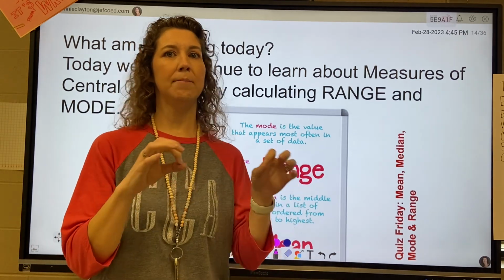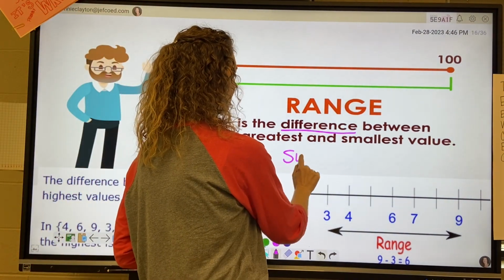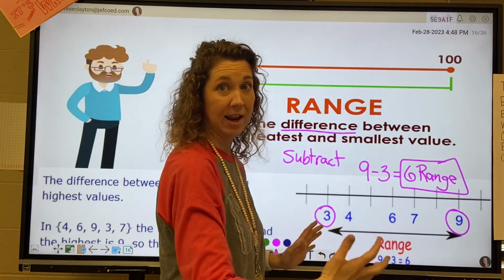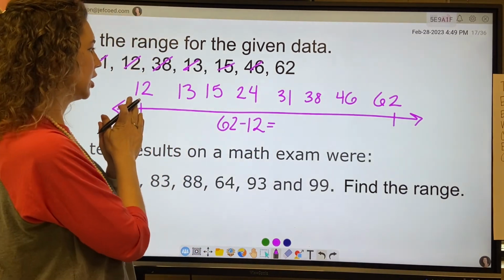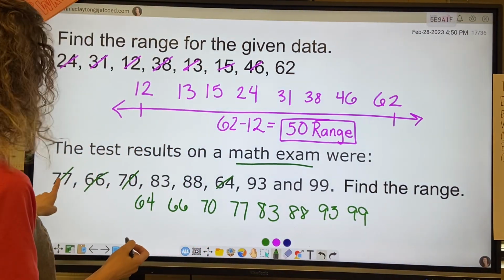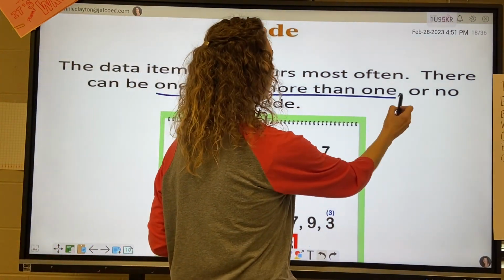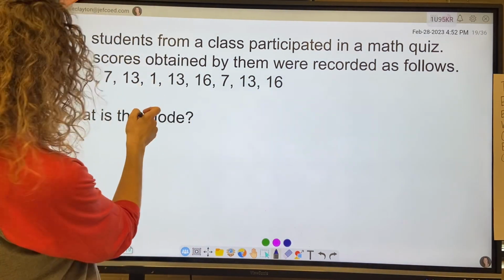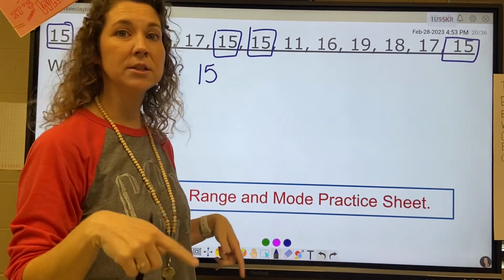March 14 Range and Mode